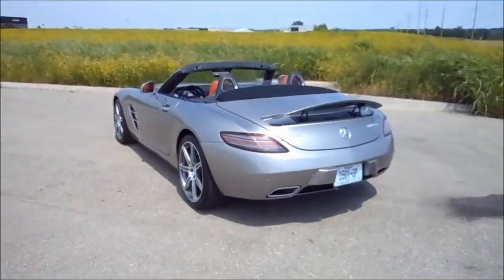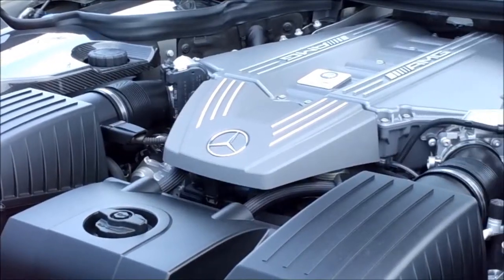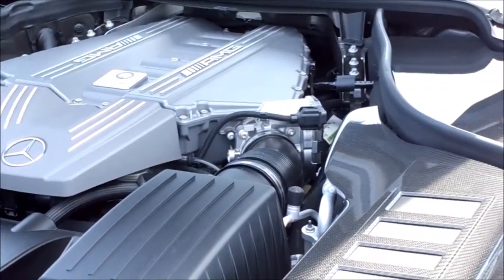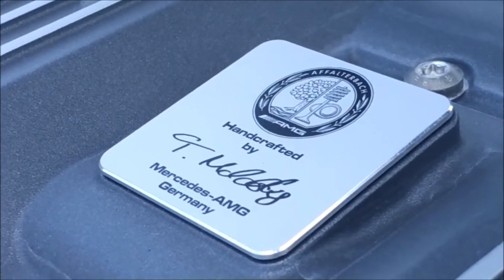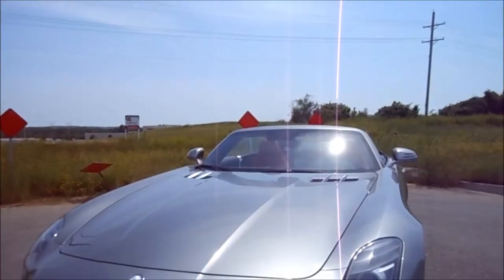EMA Video Car Diary- The MOST Expensive SLS AMG Roadster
This entry is the most expensive example of an SLS AMG Roadster imported into the US.  Priced at $248,095 it is the most expensive car I've ever driven.  Most of the price is carbon fiber options and they look great.

The hand built 6.3L V8 engine is amazing.  It makes such a great noise.  This car is so composed.  It doesn't feel fast, but it is.  Just a little accelerator makes this can jump.

Thank you so much to Mercedes Benz of Kansas City for allowing me to play plutocrat for the afternoon.  Thank you, again!